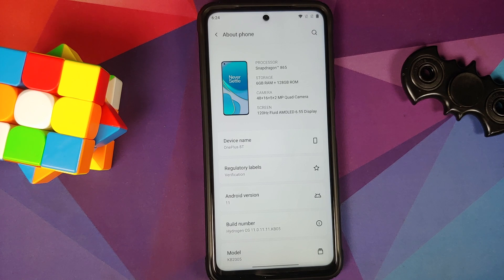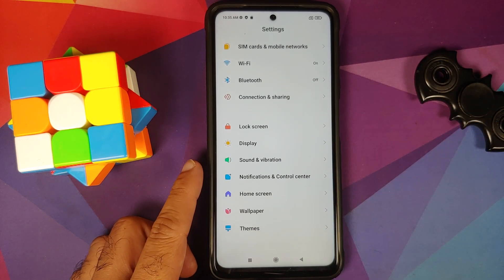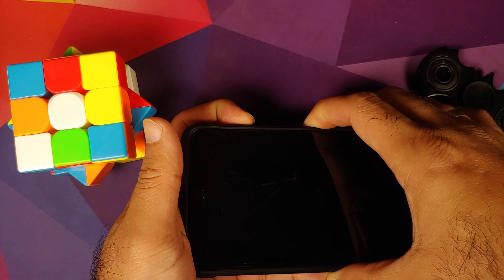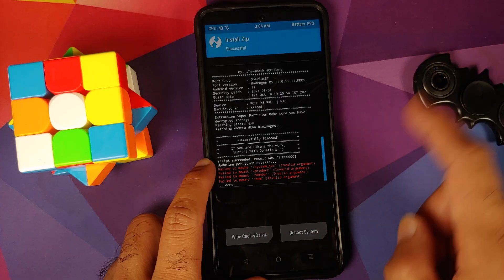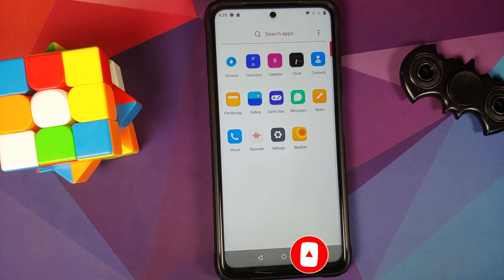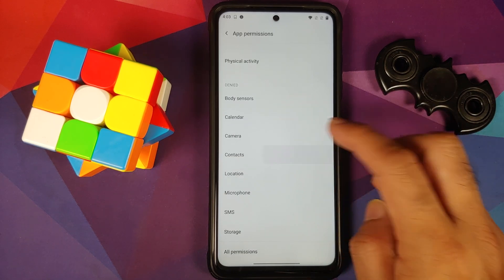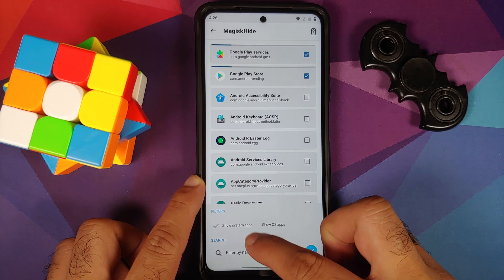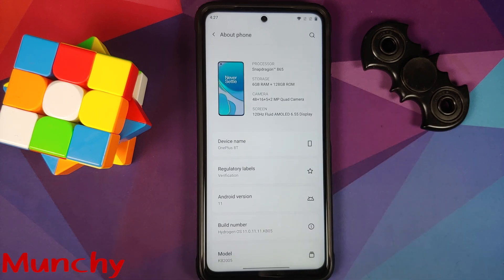Poco X3 Pro | Install & Setup Hydrogen OS 11 | Kcal | 120Hz | Thermals | OnePlus 8T Port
Do you want to learn how to install and setup Hydrogen OS 11 based on Android 11 from OnePlus 8T running on the Poco X3 Pro? In this detailed video we show you how to install and setup Hydrogen OS 11 based on Android 11 from OnePlus 8T running on the Poco X3 Pro.

**Poco X3 Pro Install Hydrogen OS 11 TimeStamps**
0:00 Lets Go
0:13 How to Install Hydrogen OS on Poco X3 Pro
5:02 How to Install Play Store on Hydrogen OS
5:55 How to Fix Contact Sync on Hydrogen OS
7:18 How to Fix SafetyNet on Hydrogen OS